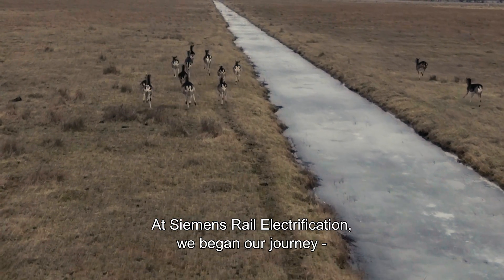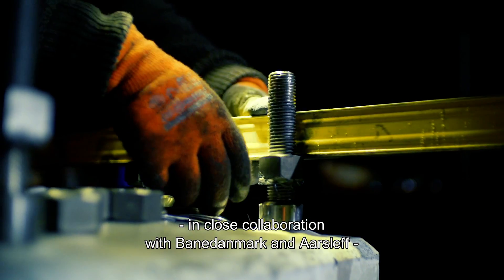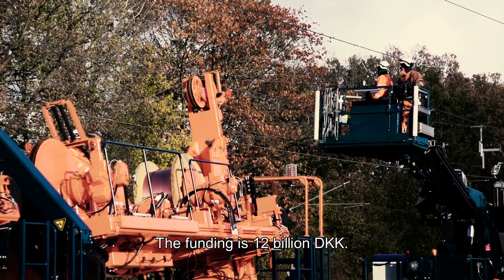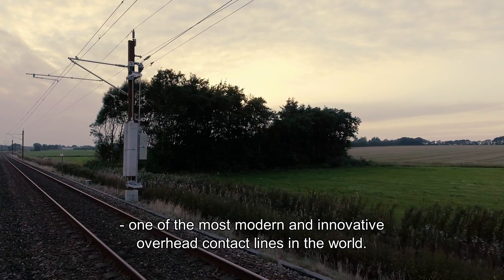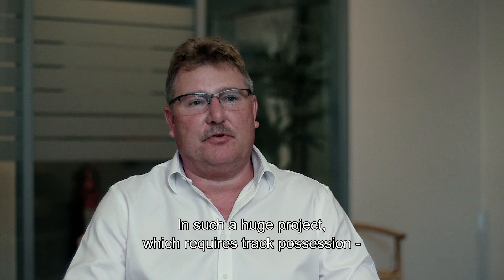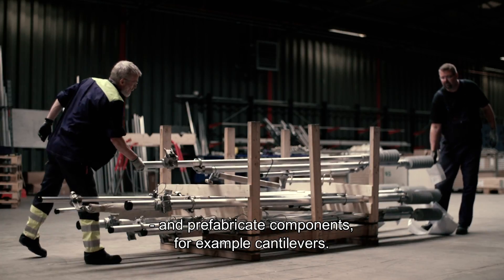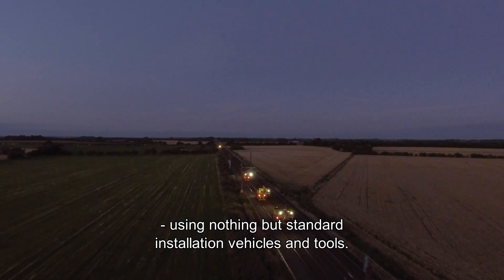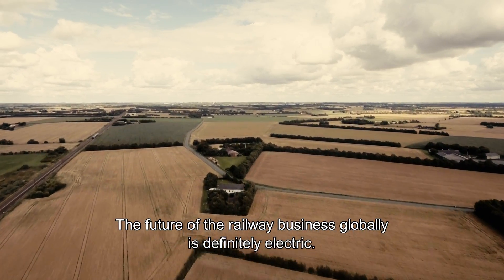The full electrification of the Danish railway network | Sicat SX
The electrification project in Denmark deserves global attention, as it is the biggest electrification project in the world (if counting the kilometers electrified). It is the first time in history that a country has decided to electrify all the remaining tracks on a main-line part of its railway system. With our latest catenary system Sicat SX, we deliver a comprehensive electrification of more than 1,300 kilometers of railway.

▬ Chapters ▬▬▬▬▬▬▬▬▬▬▬▬
00:00 Intro
00:16 Improving rail electrification systems across the world
00:40 Electrifying large parts of the Danish rail network
00:57 The biggest rail electrification project in the world
01:32 Catenary system Sicat SX
02:12 Modern and innovative overhead contact lines
03:00 Sicat SX in other European countries
03:25 Advantages of electrical trains

▬ Rail Electrification ▬▬▬▬▬▬▬▬▬▬▬▬
Energy in flow – cost-effective and absolutely reliable. Open up new lines and increase capacity, cut costs and link networks: high-performance, state-of-the-art rail electrification meets all the expectations of rail infrastructure operators today. And it's a central component of the end-to-end networked, digital infrastructure of tomorrow.

▬ Electrifying the Danish railway network ▬▬▬▬▬▬▬▬▬▬▬▬
As part of a consortium with construction company Per Aarsleff AS, Siemens has been commissioned by Danish rail company Banedanmark to electrify nine rail routes with a total length of some 1300 kilometers. "We will be equipping about 1300 kilometers of Denmark's rail network with electrical overhead lines. This is something we are proud of, that shows how competitive our technology is," said Elmar Zeiler, head of the Rail Electrification unit at Siemens. "Our overhead contact line systems increase the availability and cost-effectiveness of rail routes, while at the same time offering operators a green alternative to diesel traction." Electrified rail networks allow speeds of between 160 and 250 km/h, as well as reduced operating and maintenance costs.

Electric traction is acknowledged the world over as the most powerful, fastest and most environmentally sound means of transporting passengers and freight. Denmark, too, is currently seeing a huge upsurge in rail electrification. Siemens is to fit overhead lines (2x25 kV) to nine tracks on Denmark's rail network by the end of 2026. The electricity supply will also be installed with substations, auto transformer stations and remote control equipment. This ambitious project will kick off with the electrification of the 57 kilometer stretch between Esbjerg and Lunderskov in the south of the country.

Trusted by our partners we are pioneering transportation, moving people sustainably and seamlessly from the first mile to the last. As a leader in transport solutions, we shape connected mobility. With digitalization, we enable mobility operators worldwide to make trains and infrastructure intelligent, increase value sustainably over the entire lifecycle, enhance the passenger experience and guarantee availability.